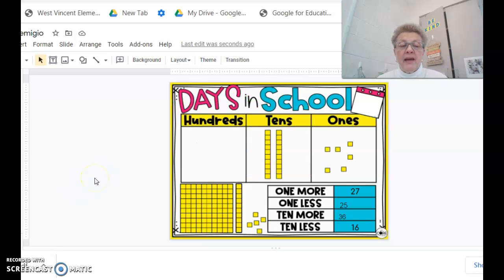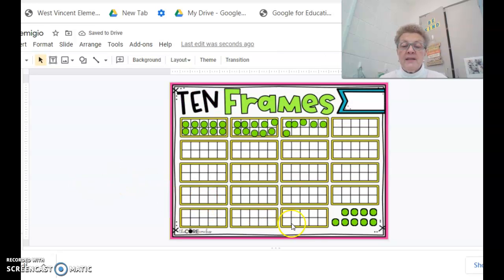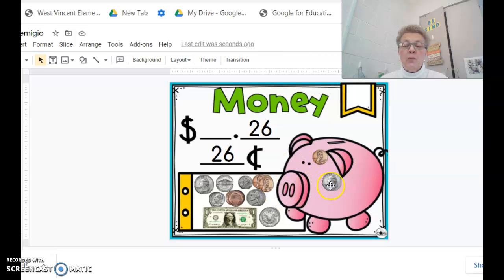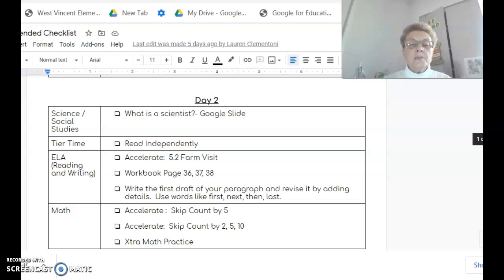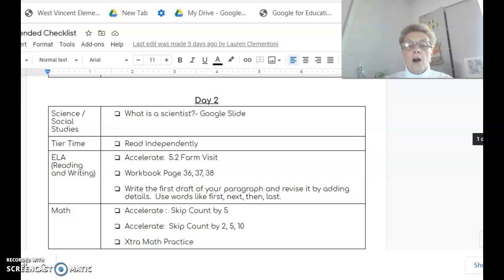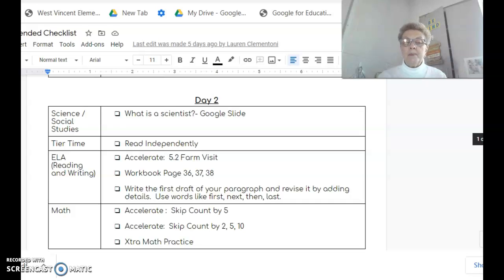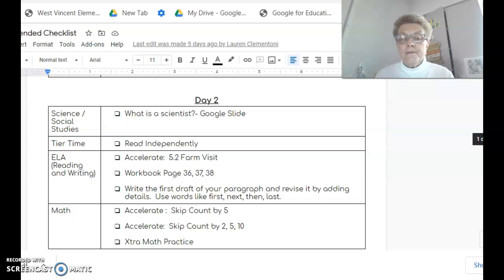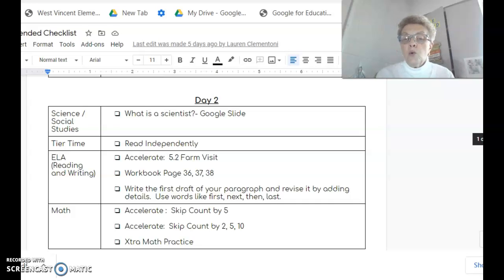Thursday October 15 Morning Meeting